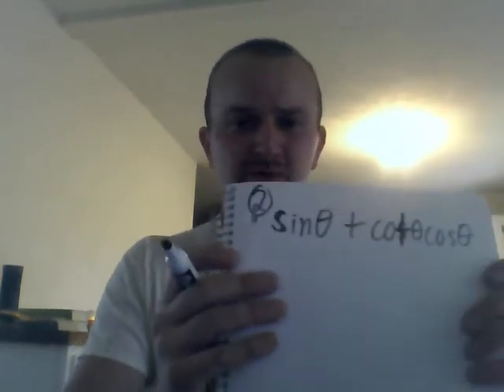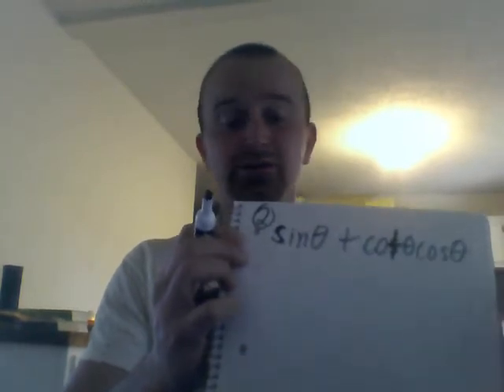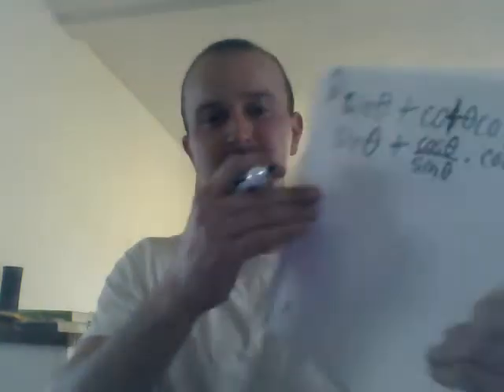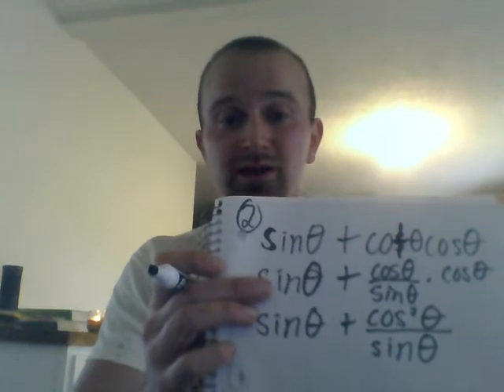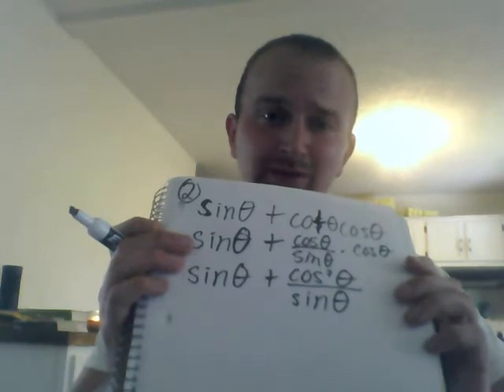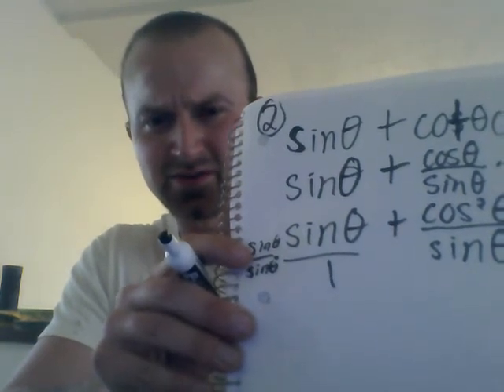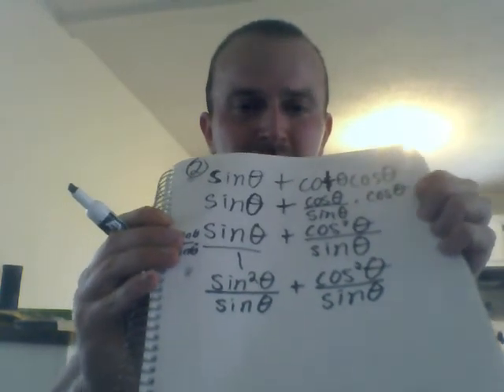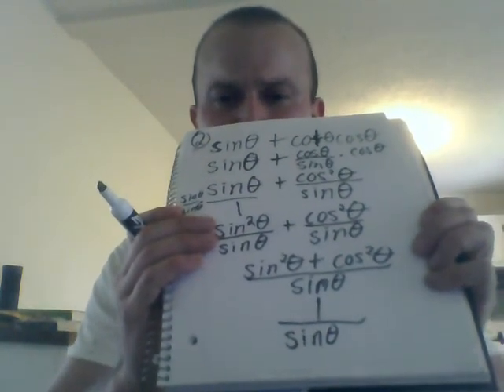Untitled: Apr 5, 2020 1:04 PM